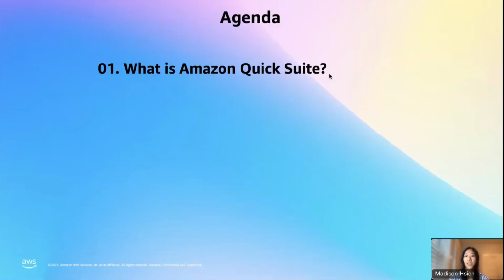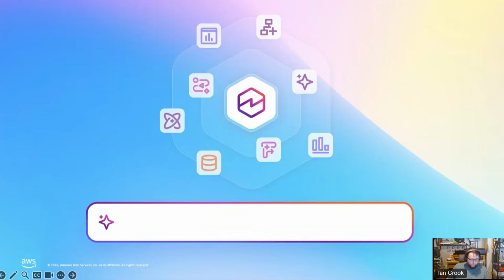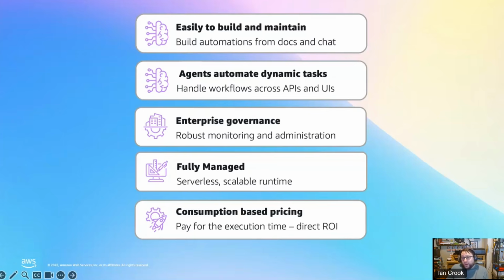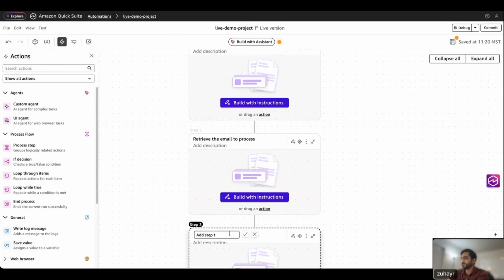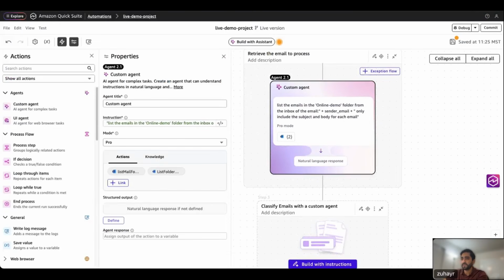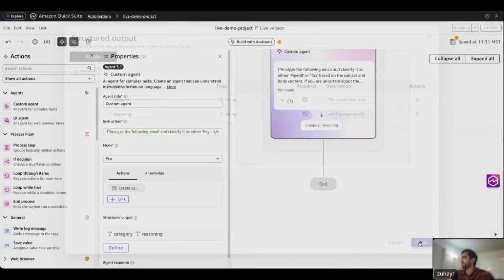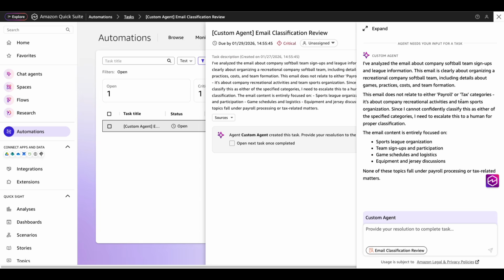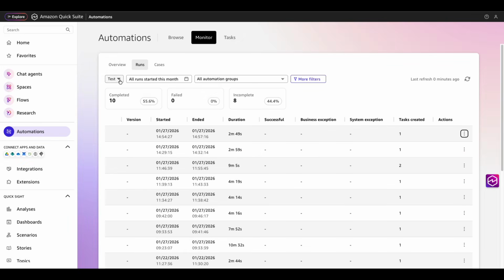Getting Started with Agentic AI: Quick Automate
In this video, learn how to create multi-agent AI teammates to help automate complex workflows with Quick Automate. We will cover the feature overview, build an agent, and see how to test/debug/manage agents.

Chapters:
0:00 Introduction and Session Overview
0:45 What is Amazon Quick Suite? 2
:34 Quick Automate Overview - Enterprise Challenges
3:24 The Problem: Disconnected Applications
5:35 Quick Automate Solution
8:21 How Quick Automate Solves Enterprise Challenges
10:32 Live Demo: Building an Automation
16:38 Step 2: Retrieving Emails from Inbox
21:31 Step 3: Looping Through Emails
26:47 Testing the Automation with Debug
28:26 Human-in-the-Loop Task Execution
31:16 Committing and Deploying Versions 3
2:22 Creating Triggers
32:54 Monitoring and Audit Logs